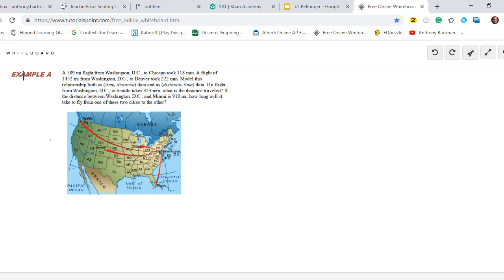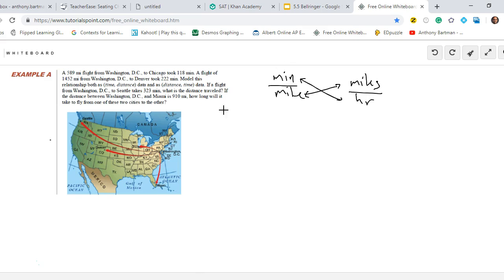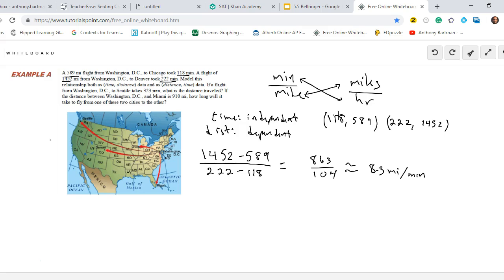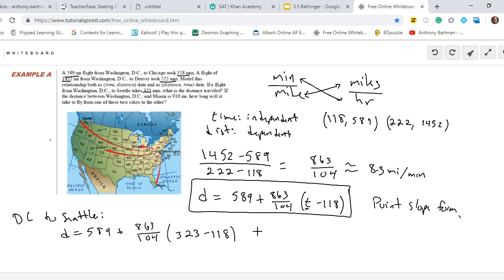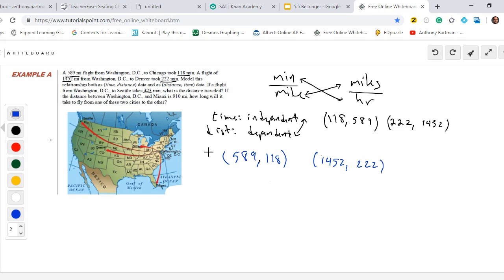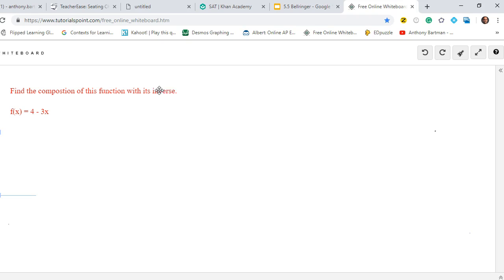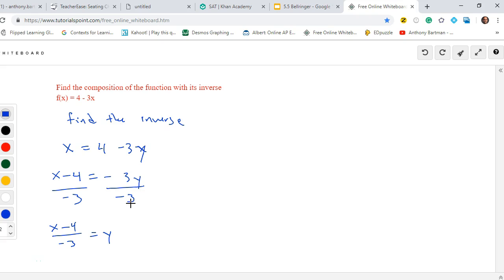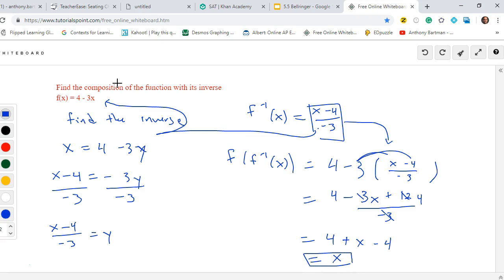Alg 2 5.5 Examples